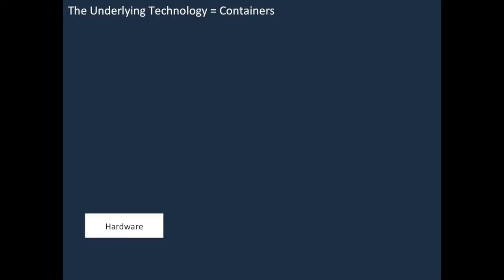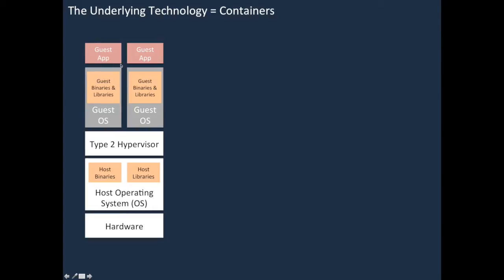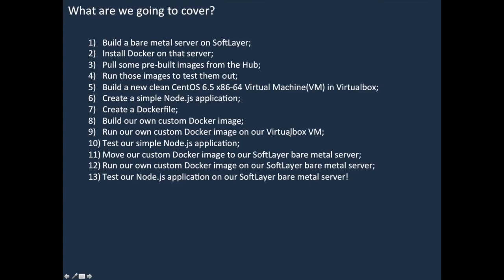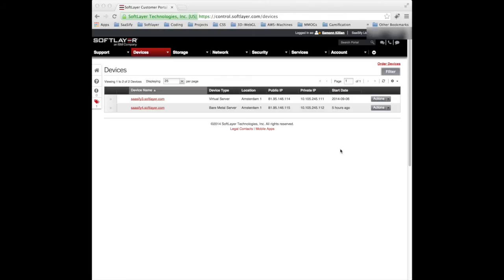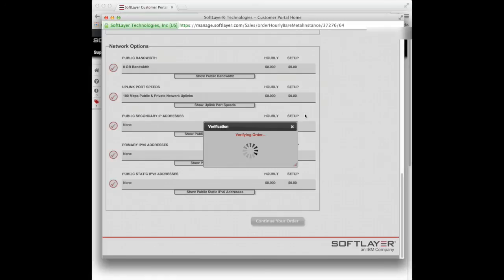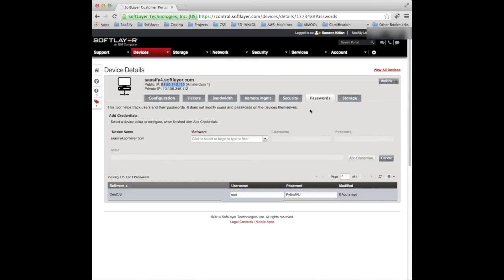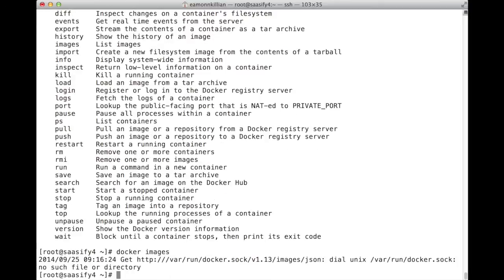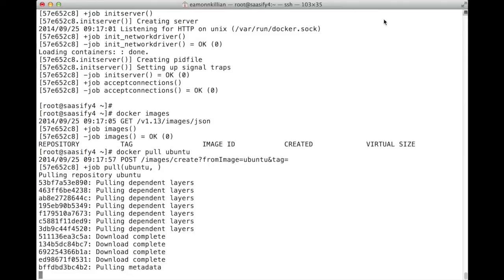SoftLayer - Tutorial Number Ten - Part One - Introduction to Docker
In this tutorial we will install and configure Docker on a SoftLayer Bare Metal machine. The video walks through an overview of what to expect through the Number Ten series including creating a bare metal machine for a few hours, installing the necessary packages then installing Docker, pulling an Ubuntu 13.10 Docker image down, running Ubuntu 13.10 on our Softlayer machine, installing Node.js, writing a quick Node app and then building a custom Docker image to run our Node app.